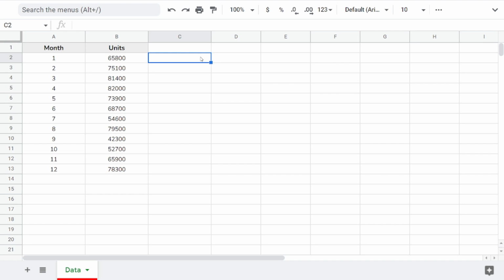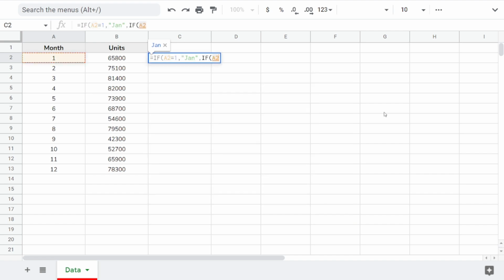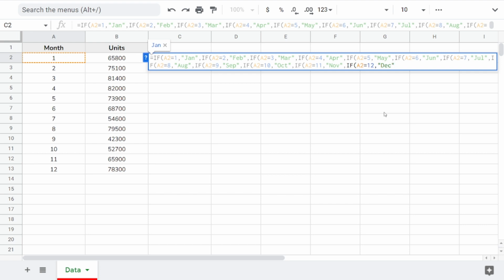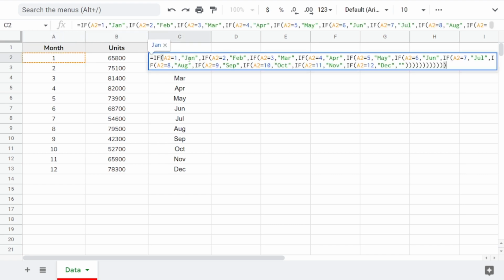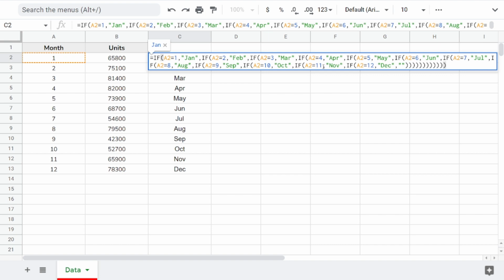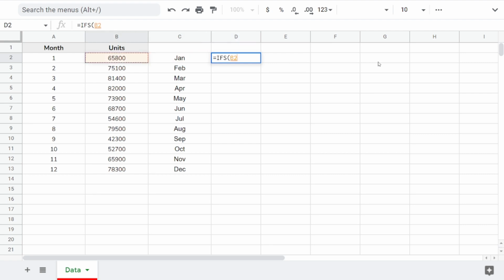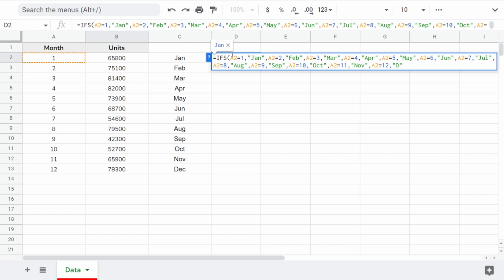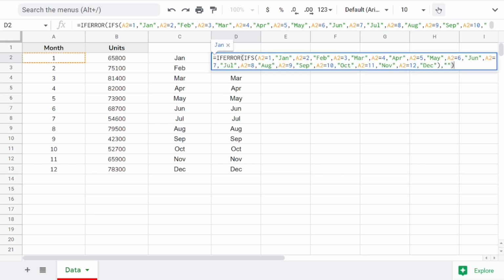Stop using nested if in excel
The major issue using if statement in excel is that when anyone has to apply multiple criteria to form a logical expression then that person needs to use multiple if statements in excel but as simple it looks to use multiple if statement in one  as complicated it becomes when the formula needs to update or in case of fixture.

Then what to do in that case when we think that how to remove nested if in excel. So the simple answer is to consider google sheets because in comparison between google sheets and excel, google sheets is far above than the excel but that's  the separate discussion. There is a formula in google sheets which actually help you to remove nested if in excel.

With the help of this tutorial (Stop using nested if in excel) you will not be needed to apply multiple if functions in excel.

All though if statement itself is very powerful tool either if statement in excel or google sheets but there are other advance usage of if statement but not about advance usage of if statement but also how to simplify if statement in excel which is easy to understand and easy to write and use. Also if statement should be easy to fix in case of any issue.

In all the cases we will recommend the google sheets because there are far more better ways to apply if statement in google sheets Specially when you have to remove nested if in excel and simple application of if statement in google sheets where you were applying multiple nested if in excel.

Please watch complete tutorial (Stop using nested if in excel)

Don't hesitate to ask questions in the comments section.

If you don't know about if statement in excel or google sheets then below is the link for complete tutorial Google sheets if function